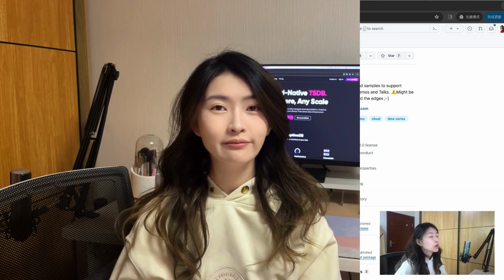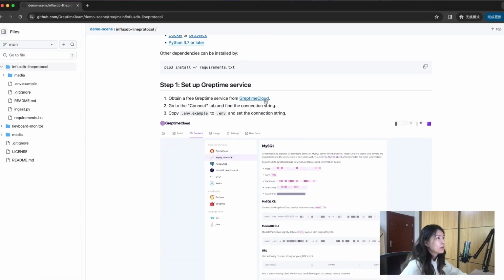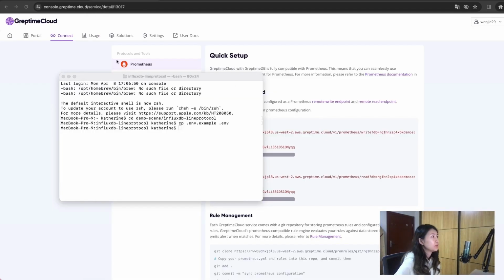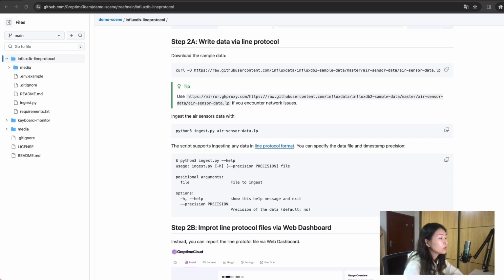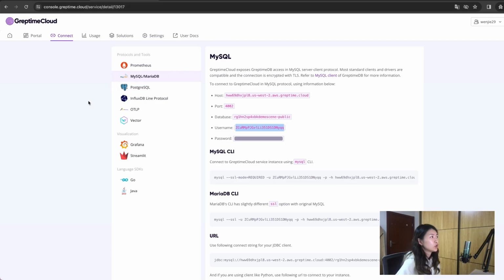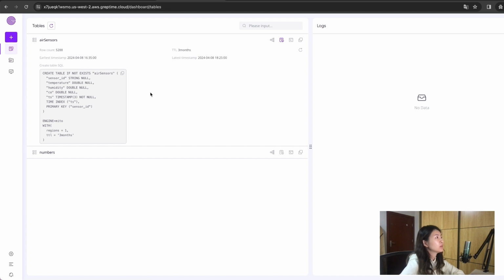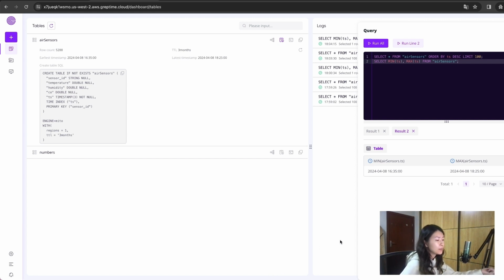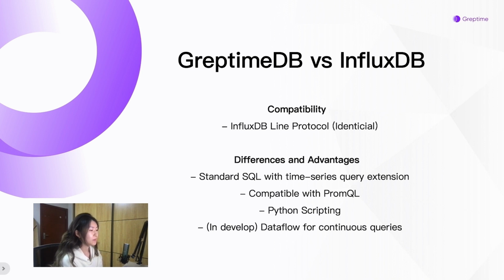Ingesting Data into GreptimeDB Using InfluxDB Line Protocol: Analysis with SQL and PromQL